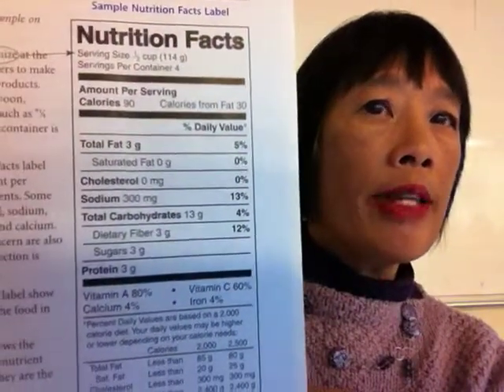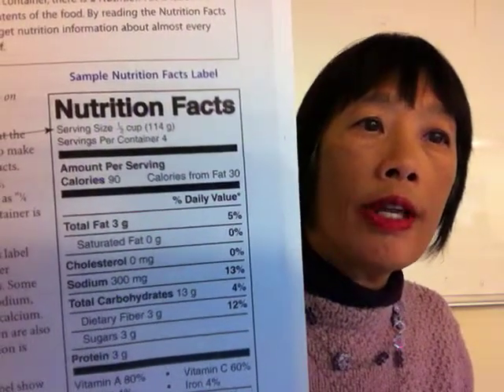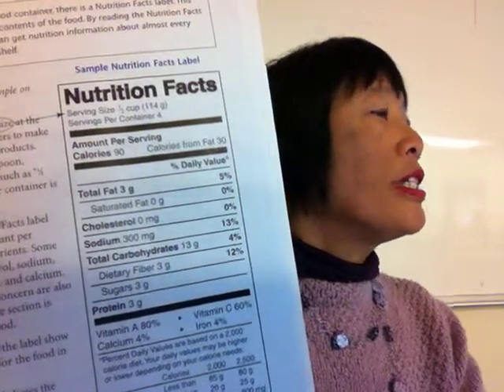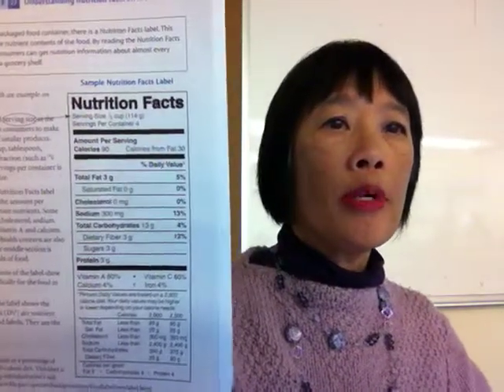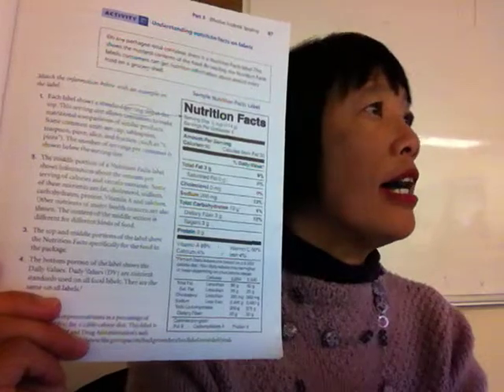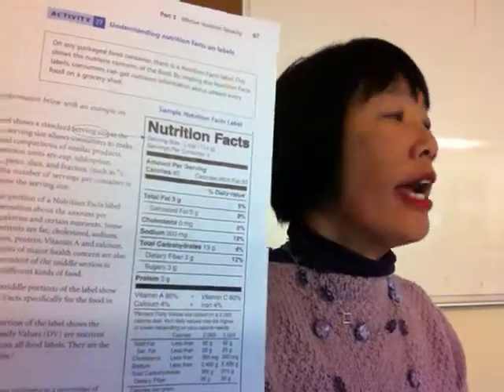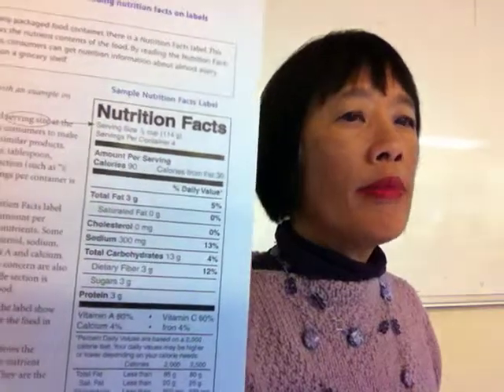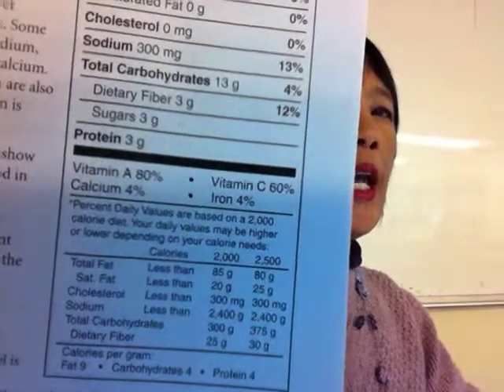College Oral Communication 1 Ch2 Act27 Nutrition Facts labels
Chapter 2 Activity 27 Understanding nutrition facts on labels. On any packaged food container, there is a Nutrition Facts label. This shows the nutrient contents of the food. By reading the Nutrition Facts labels, consumers can get nutrition information about almost every food on a grocery shelf.
-Marsha Chan

[IMG_0970.MOV]